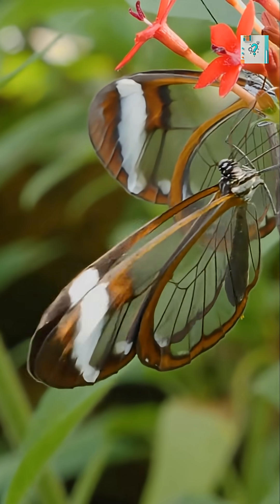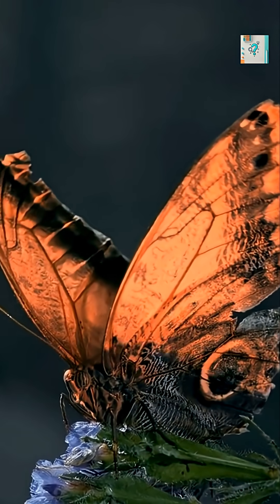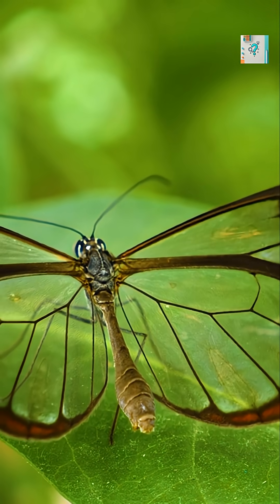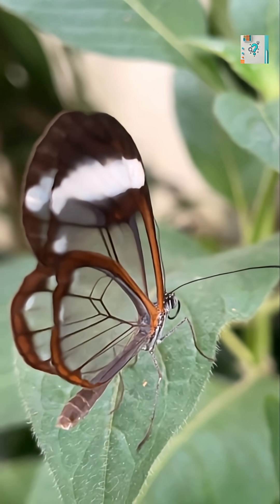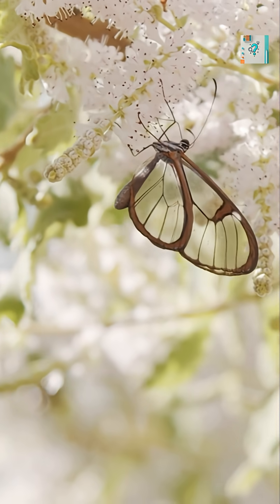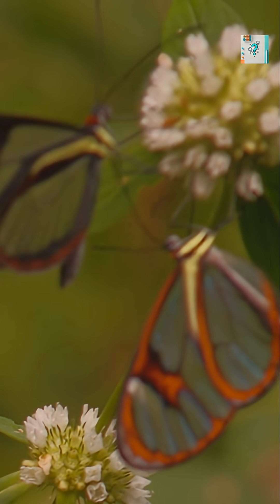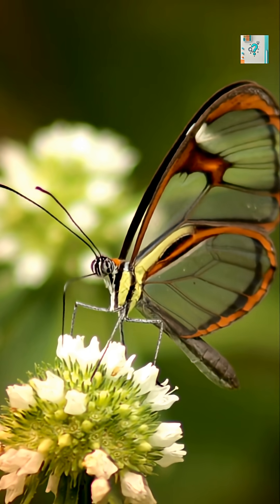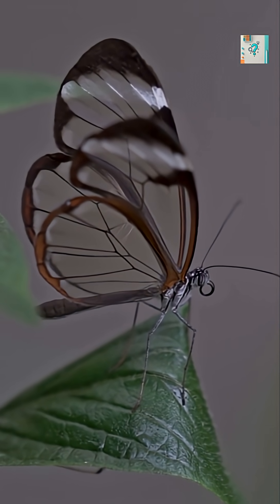Why the Glasswing Butterfly Has Transparent Wings Without Reflecting Light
The glasswing butterfly has transparent wings that do not reflect light thanks to microscopic nanopillar structures. These tiny surface features bend light smoothly, eliminating glare and making the butterfly nearly invisible to predators. Learn how this natural anti-reflective design works and why scientists study it for advanced optical technologies.